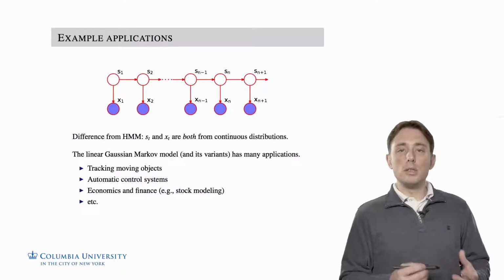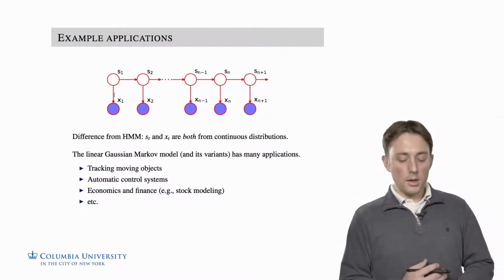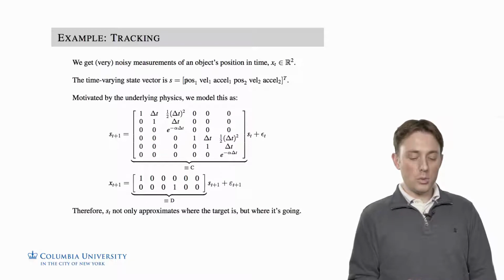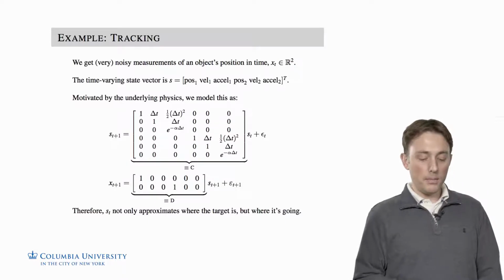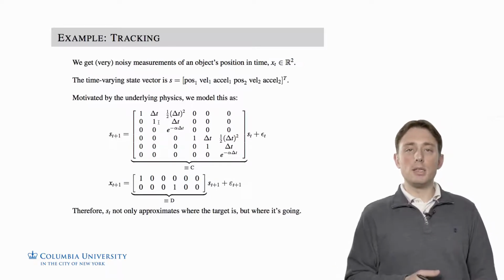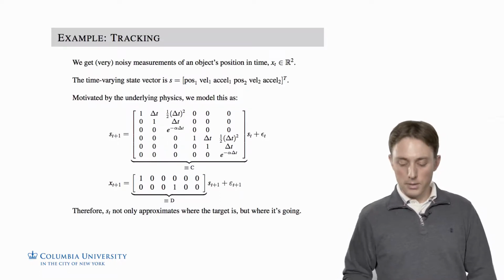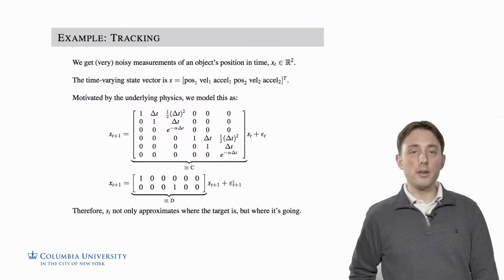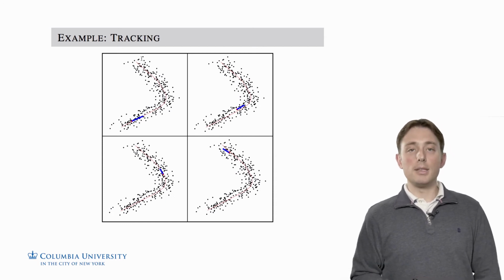COLMLXXX2016-V012500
MM_ML_Course2_22 Discrete State Spaces 2.mp4